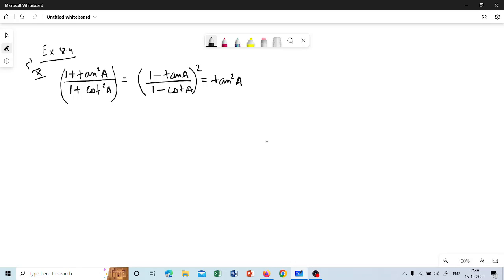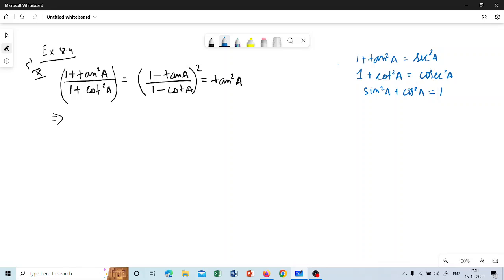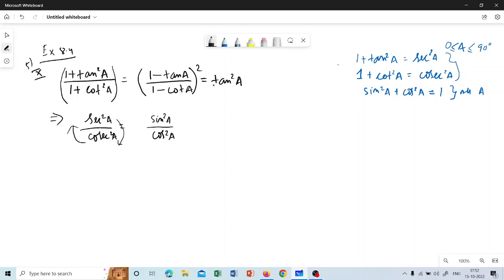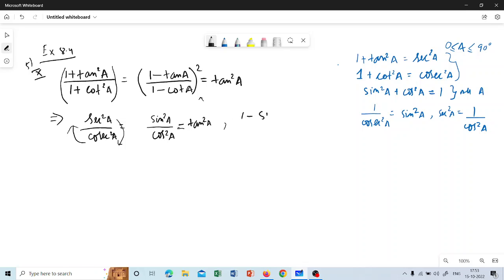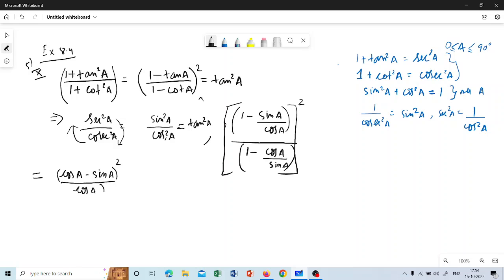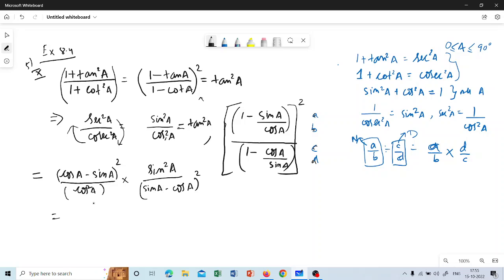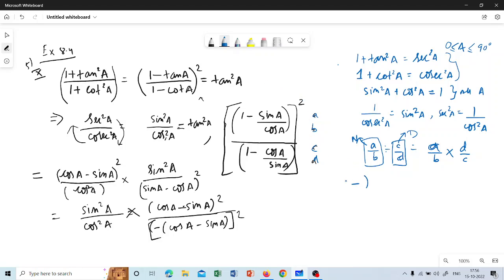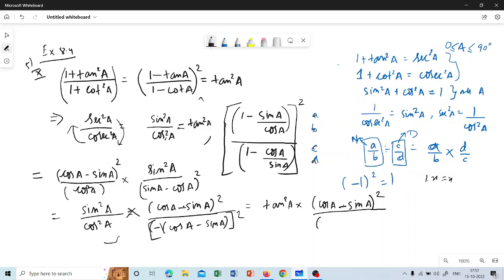Exercise 8.4(Part-7) Class 10 Trigonometry